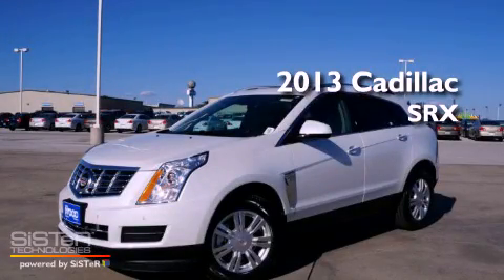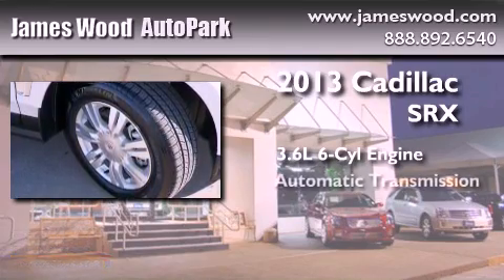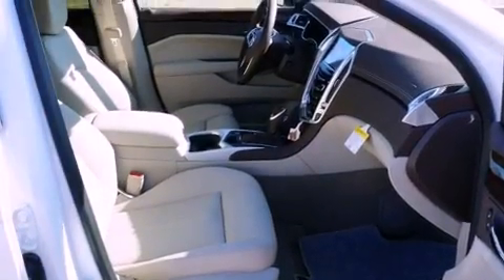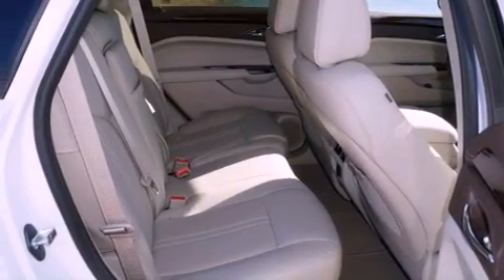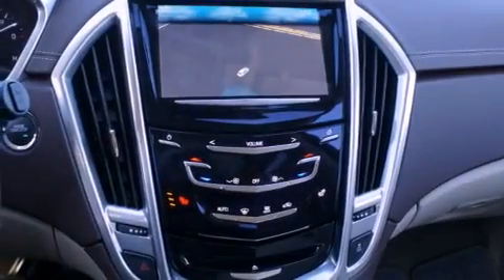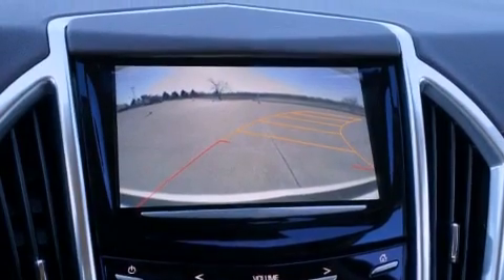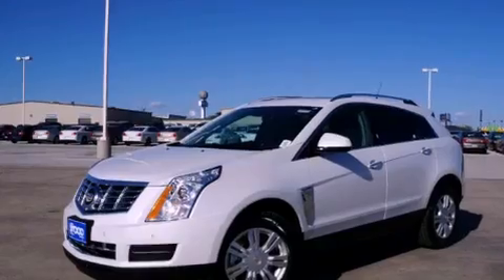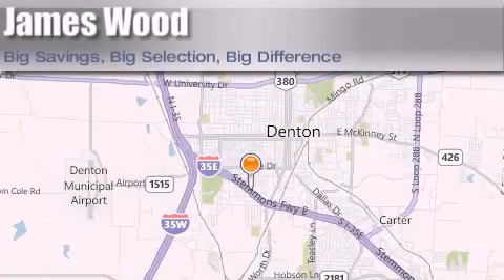2013 Cadillac SRX Decatur TX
Year : 2013
 Make : Cadillac
 Model : SRX
 Engine : 3.6L 6 Cyl. Fuel Injected
 Trans . : Automatic
 Exterior : Platinum Ice Tricoat
 Miles : 10

 Stock : 231969

 2013 Cadillac SRX Denton TX